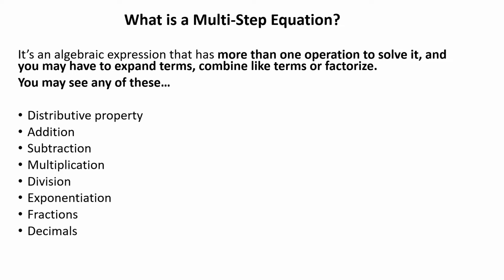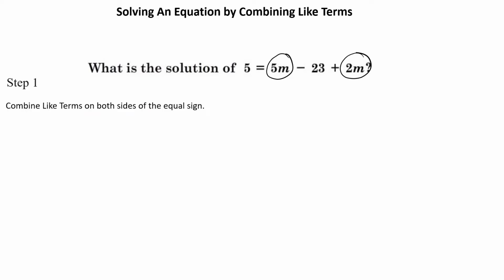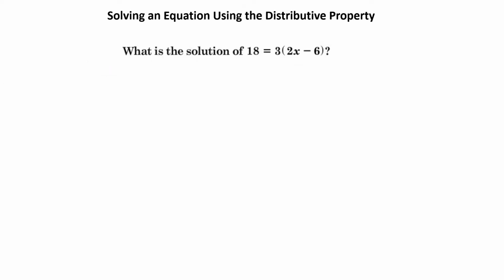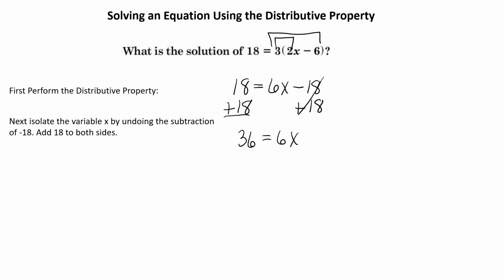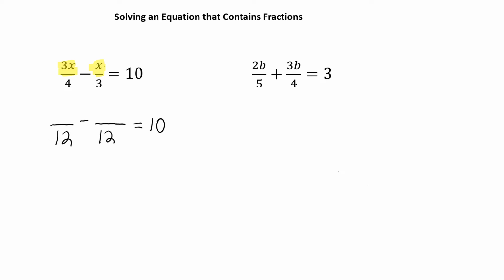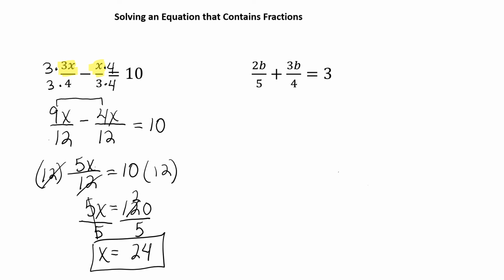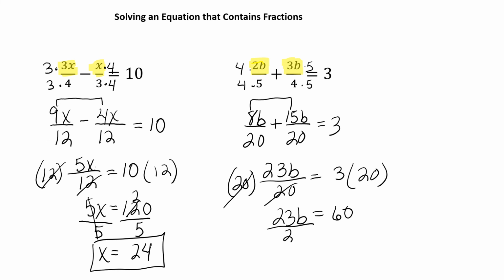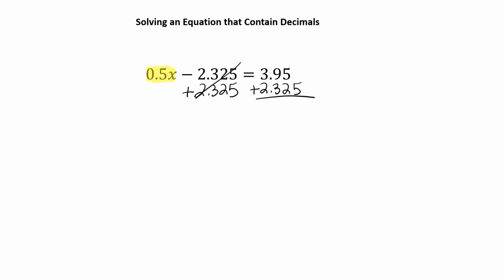2.3 Solving Multi Step Equations